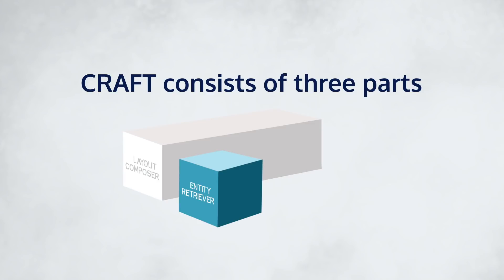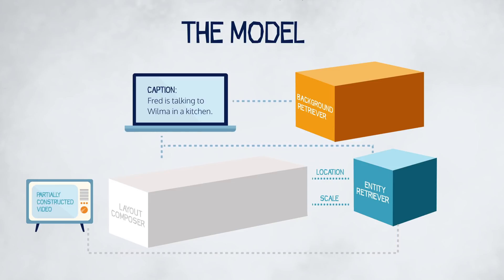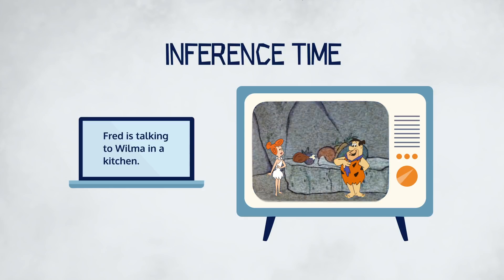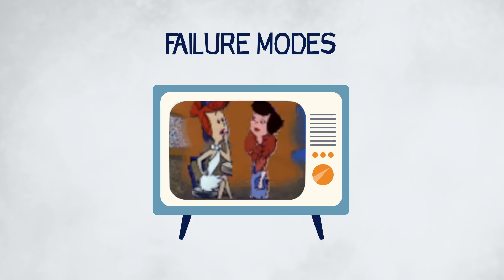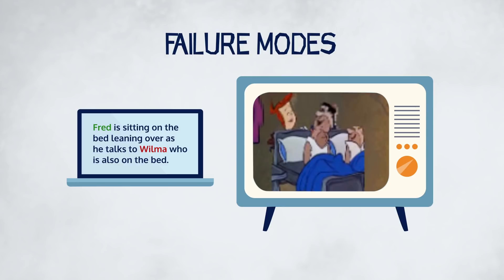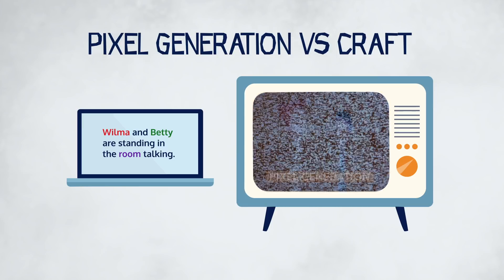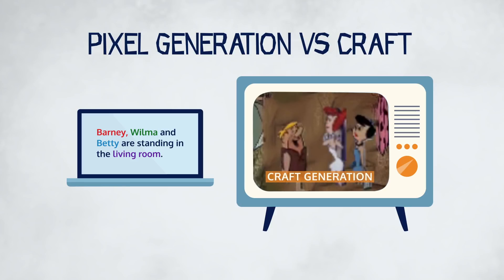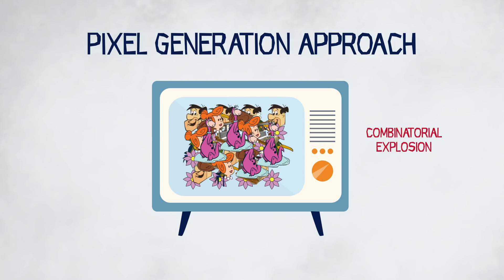Imagine This! Scripts to compositions to videos with the CRAFT model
Imagining a scene described in natural language with realistic layout and appearance of entities is the ultimate test of spatial, visual, and semantic world knowledge. Towards this goal, we present the Composition, Retrieval and Fusion Network (CRAFT), a model capable of learning this knowledge from video-caption data and applying it while generating videos from novel captions. Craft explicitly predicts a temporal-layout of mentioned entities (characters and objects), retrieves spatio-temporal entity segments from a video database and fuses them to generate scene videos. Our contributions include sequential training of components of CRAFT while jointly modeling layout and appearances, and losses that encourage learning compositional representations for retrieval. We evaluate Craft on semantic fidelity to caption, composition consistency, and visual quality. CRAFT outperforms direct pixel generation approaches and generalizes well to unseen captions and to unseen video databases with no text annotations. We demonstrate CRAFT on Flintstones, a new richly annotated video-caption dataset with over 25000 videos.